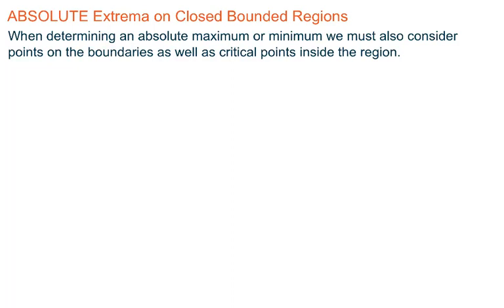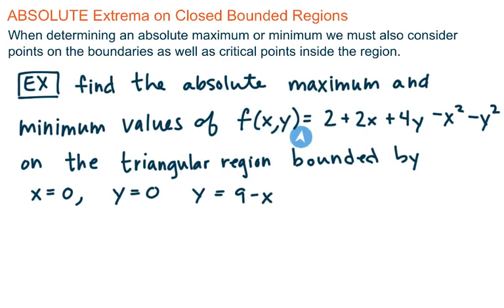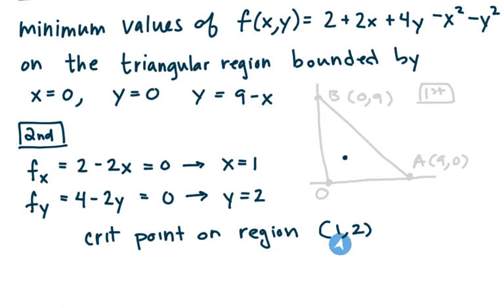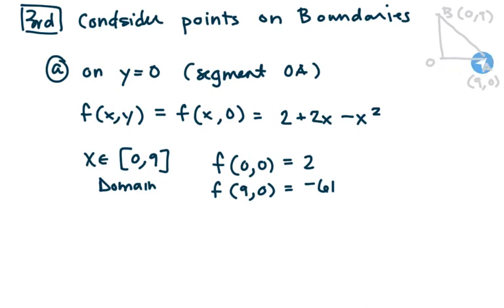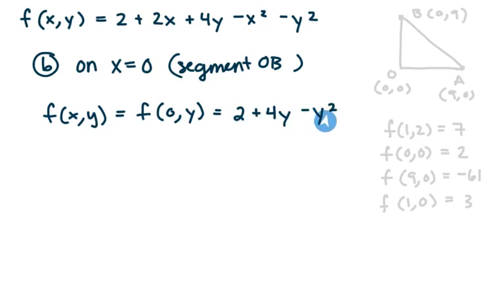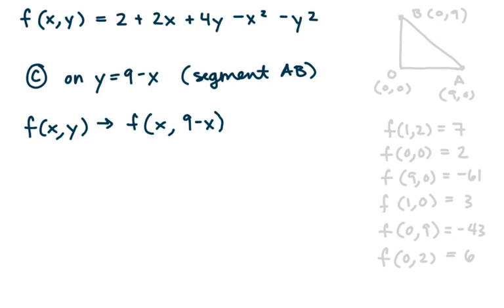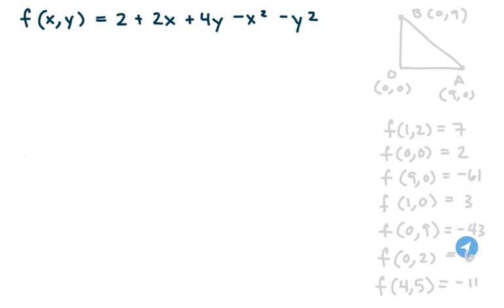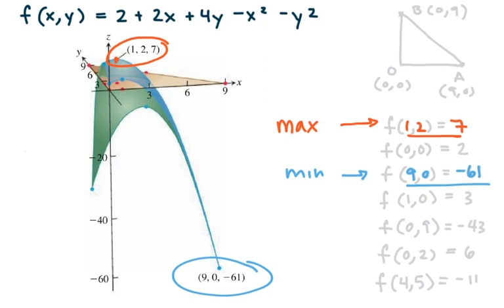MAT273 - Calc3 - 14.7d Absolute Extreme Values Of A Surface On A Bounded Region